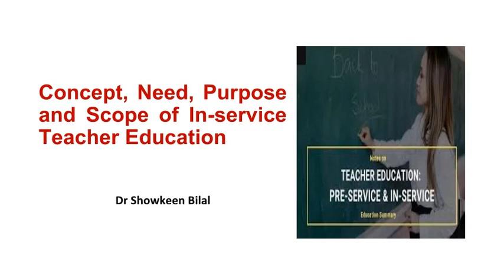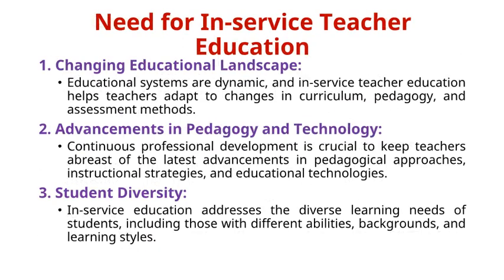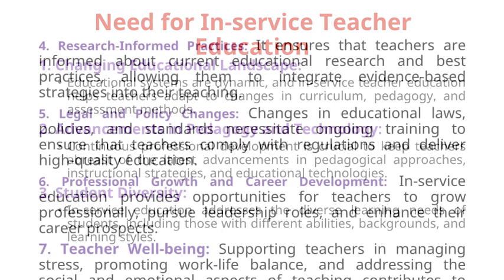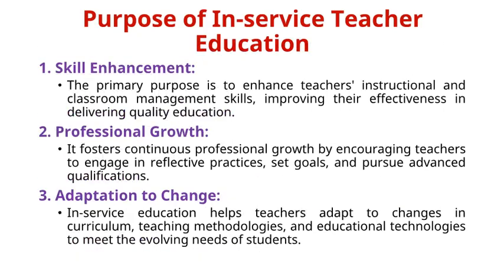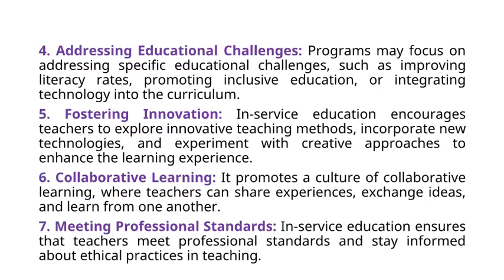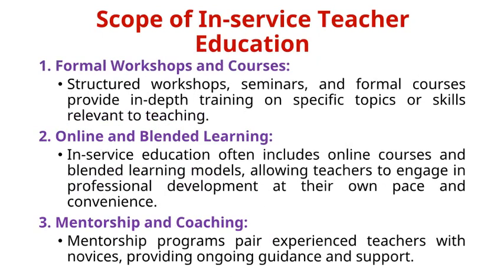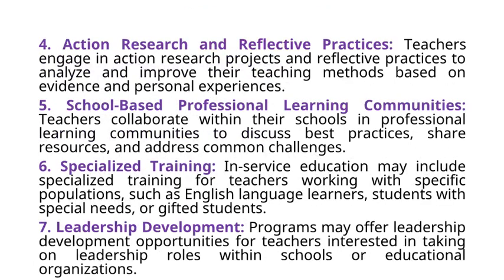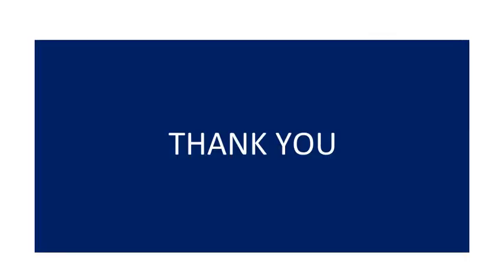Concept, Need, Purpose and Scope of In-service Teacher Education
UGC​
 NET Exam
net jrf
net education
ugcnet education
net education
M.Ed.
B.Ed.